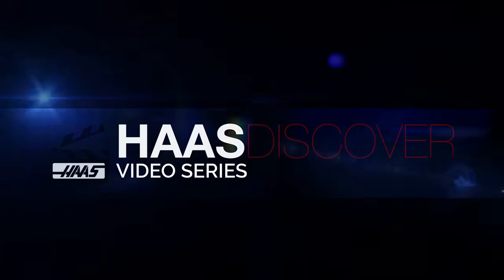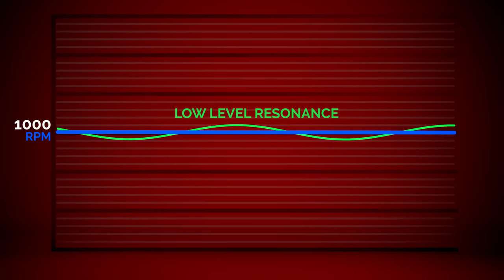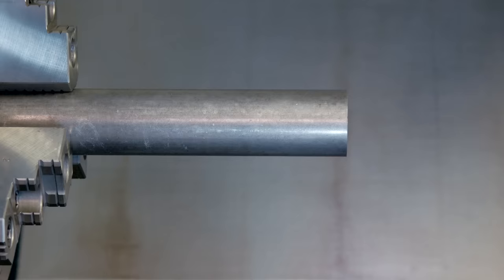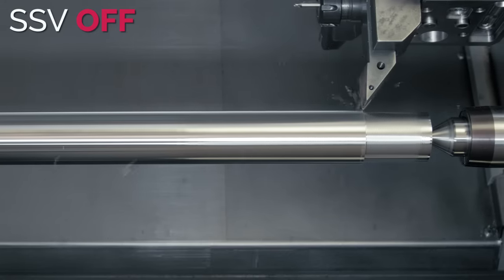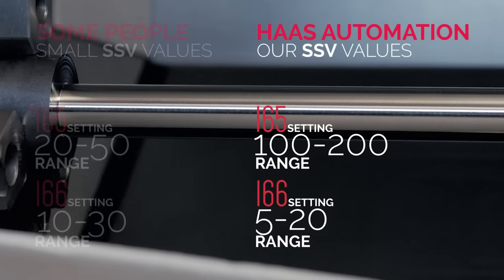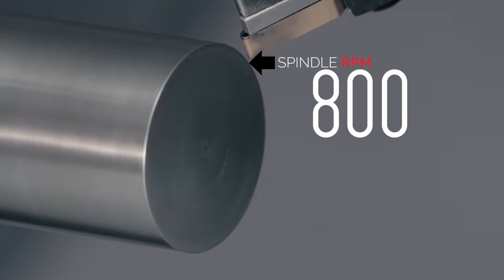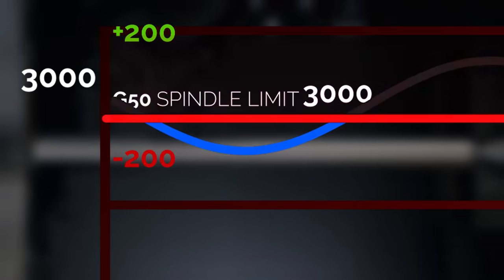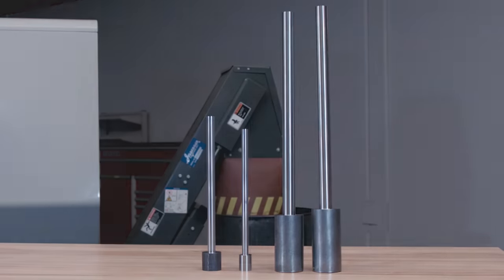Spindle Speed Variation - Stop chatter on your CNC lathe - Haas Automation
Combat CNC lathe chatter using the Spindle Speed Variation feature, available on all Haas Automation turning centers.

Chatter during turning is one of life's unfortunate realities for lathe operators everywhere . . . and combating chatter usually proves troublesome, at best.

Fortunately, the Spindle Speed Variation (SSV) feature – available on all Haas lathes – can potentially reduce or even eliminate the effects of chatter during cutting.

In short, SSV speeds up and slows down the spindle continually during cutting, and changing spindle speed in this manner can often keep the cut out of the chatter zone.

This video gives an in-depth look at how the feature works, and shows examples of using SSV both with and without tailstock support. We conclude by taking a look at how SSV works in conjunction with two common G-codes: G96 and G50.